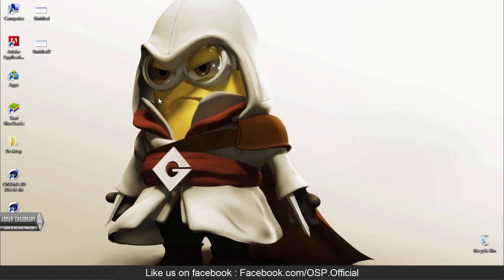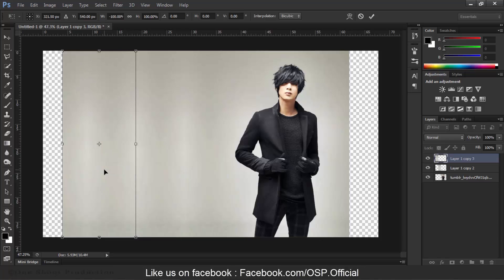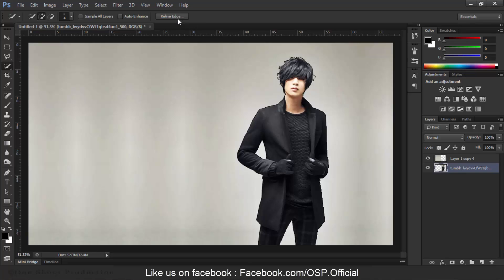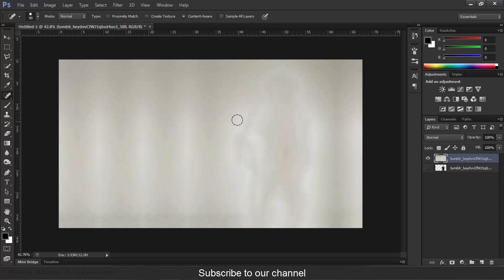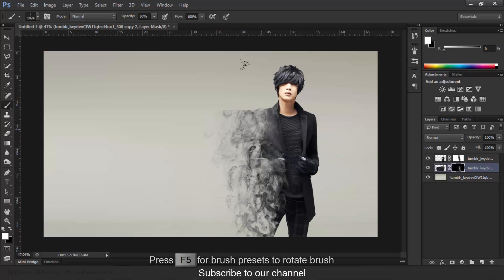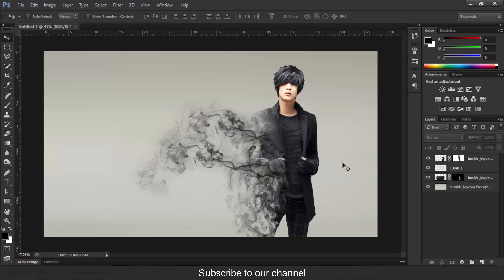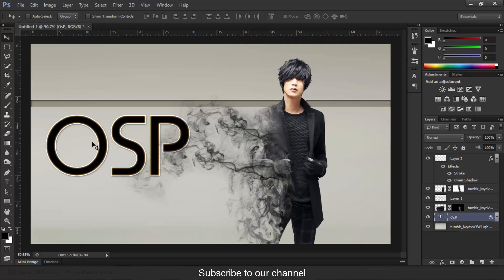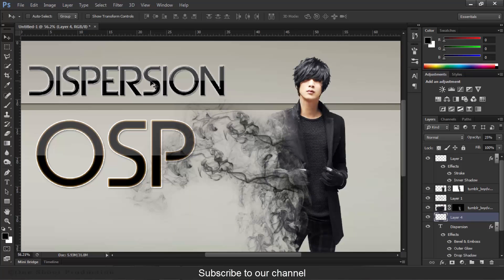Dispersion smoke effect tutorial by Tasty Tutorials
In this tutorial we have taught you that how to make an dispersion effect in Photoshop CC. In this tutorial we have used some smoke brushes. We created some background and some text. Hope you will enjoyed...!